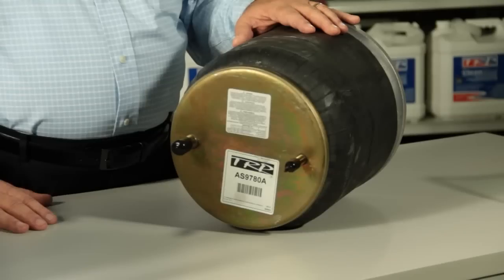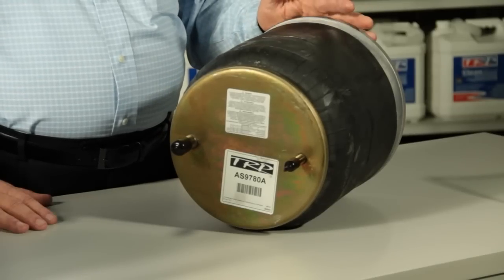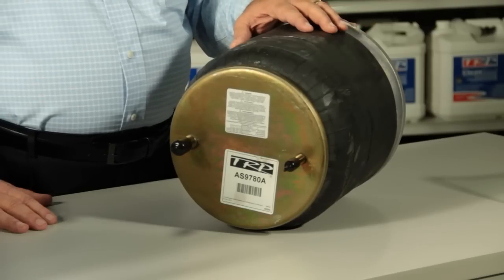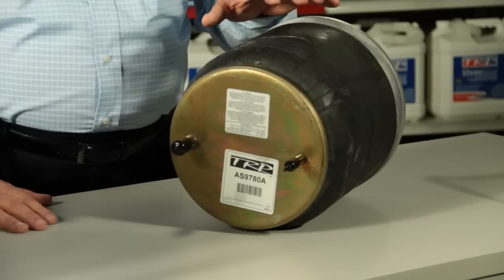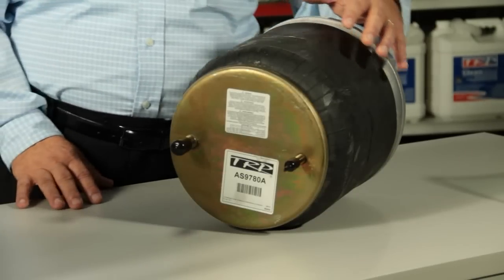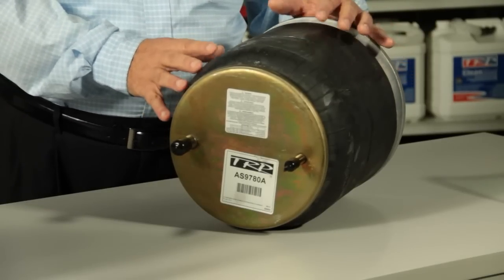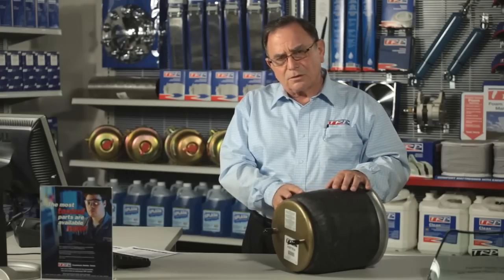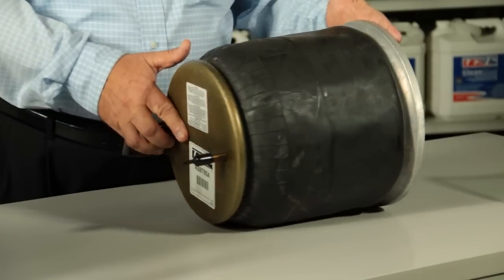Buster's Blog - TRP® Air Springs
Comfort you want and performance you need. TRP Air Springs are designed and constructed to perform at a level that is essential for your heavy-duty vehicle. You can ride comfortably while knowing that your TRP Air Springs are ready to support you no matter what the job.